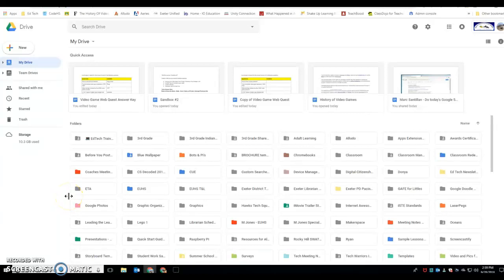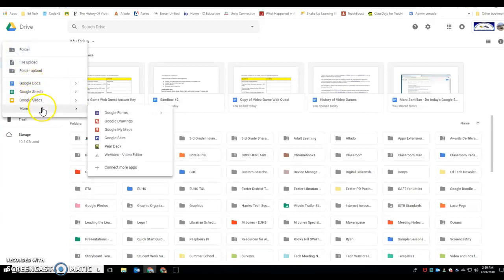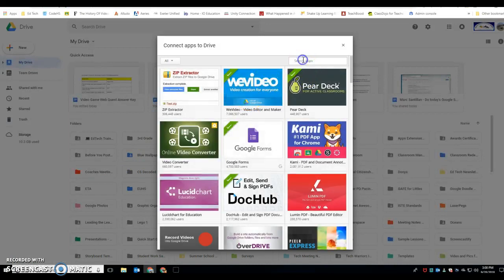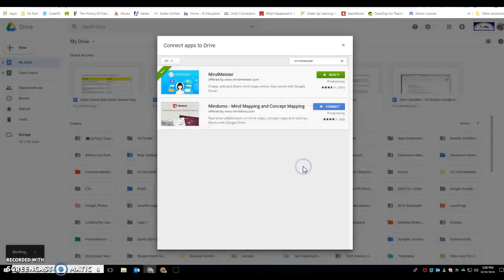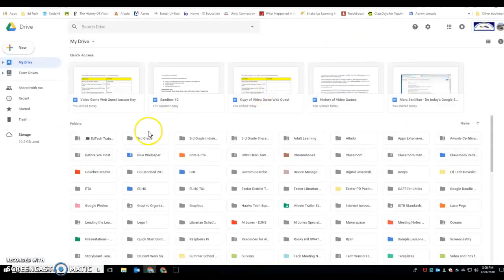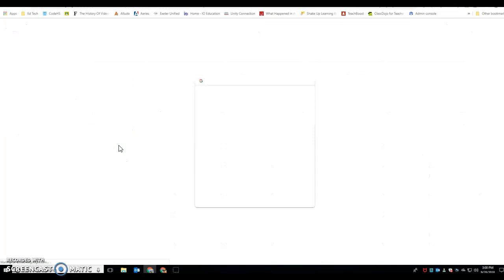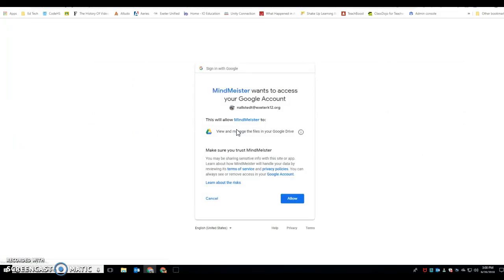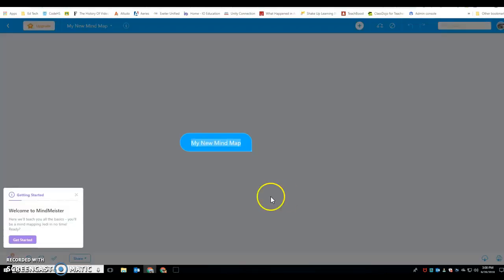MindMeister to Google Drive